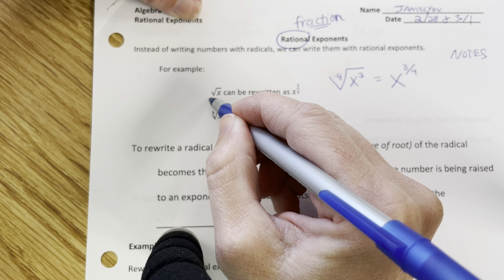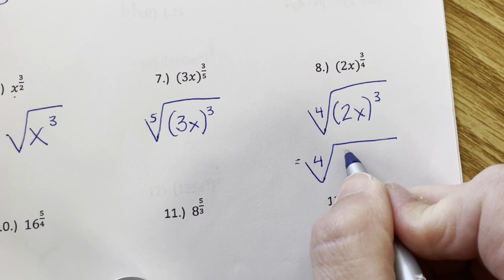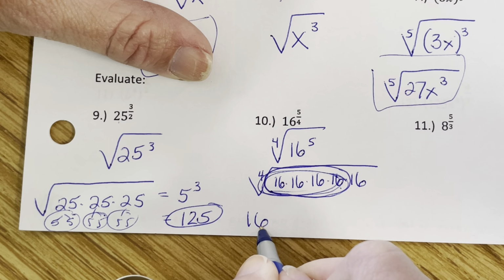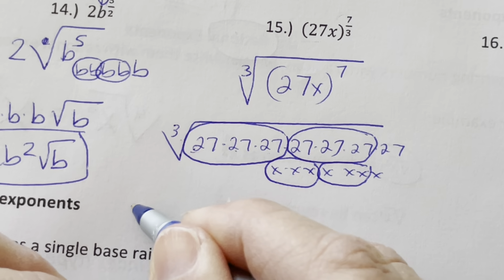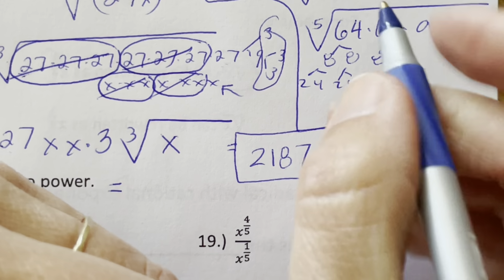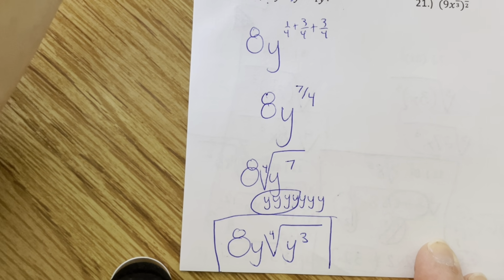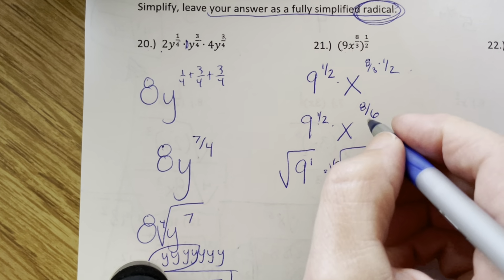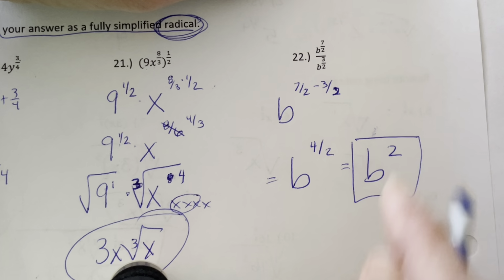April 16, 2024